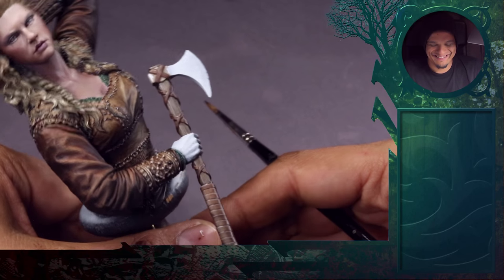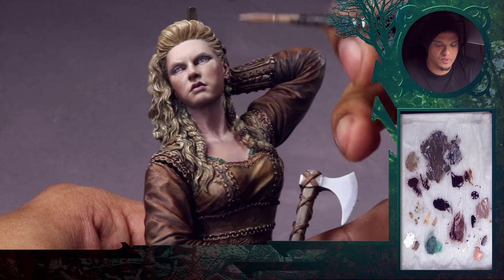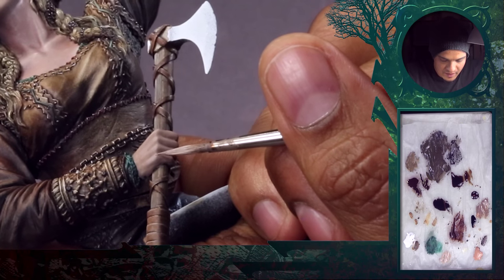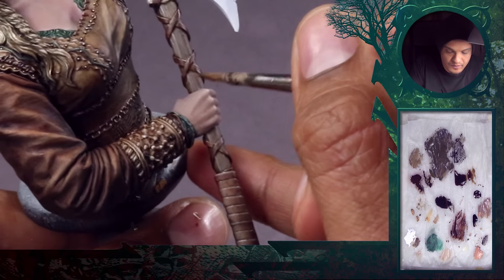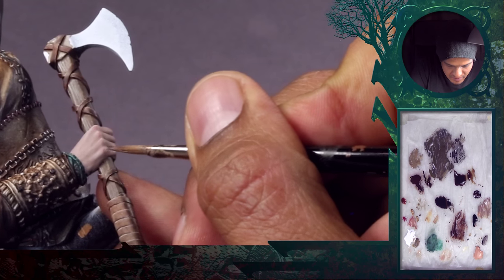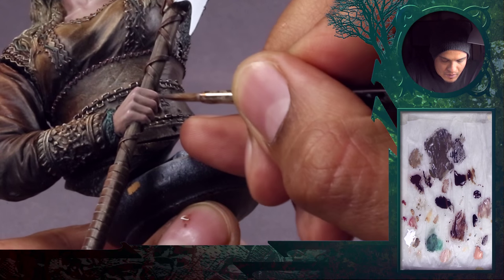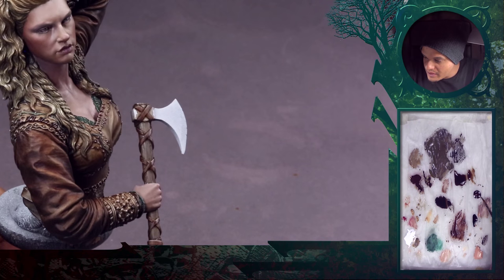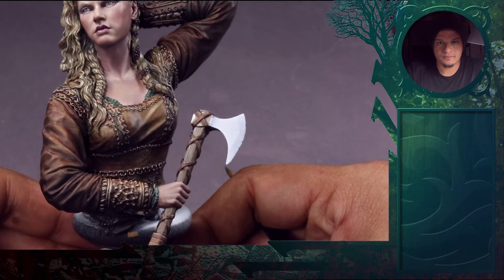Nuts Planet Shield Maiden - Part 11 - The Hands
The Shield Maiden - Part 11: The Hands

The hands are often referred to as the second most important feature of a miniature after the face. Ben will take you by the hand for this one ;)

Another episode that no serious miniature painter should miss - regardless of whether you are an absolute beginner or a pro painter: Our Shield Maiden series holds something for everyone and the techniques we show you will stay with your for life!

Would you like to help Painting Buddha survive the end of this year? Then we recommend these following steps: